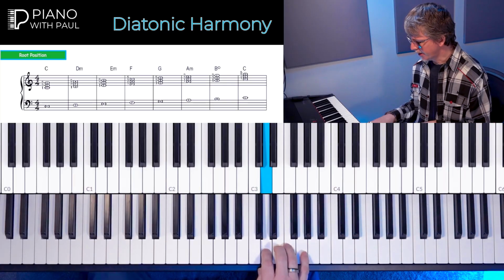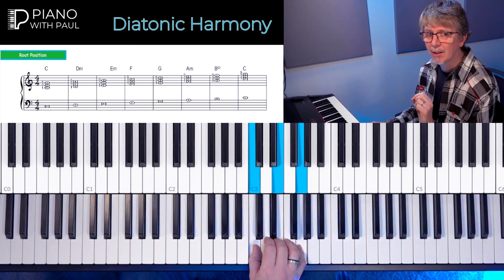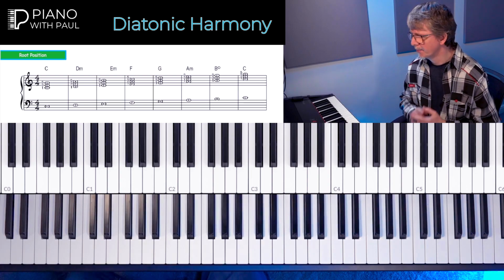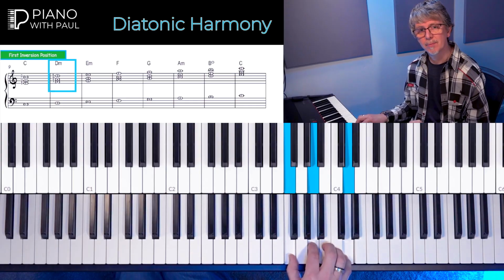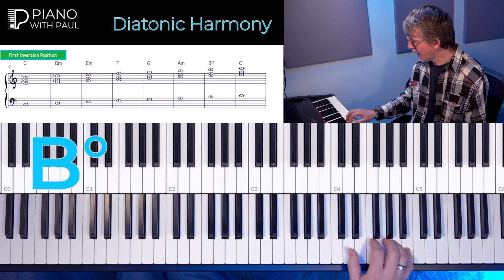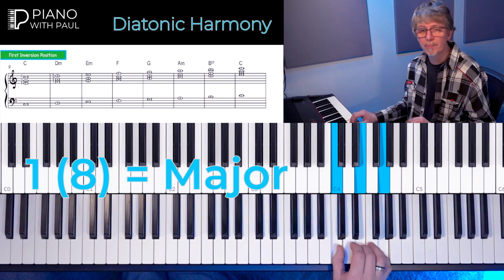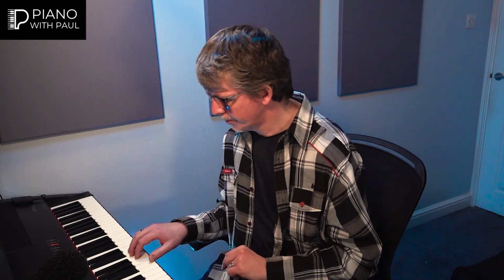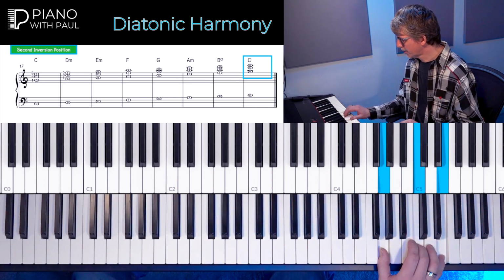Piano Chords Are This Simple?… | Easy Piano Lessons For Beginners | Piano Chords Made Easy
Are you ready to unlock the secret to playing every chord in any key on the piano? If you’re a beginner eager to dive into the world of music and really want understand how chords work, this is the perfect starting point for you!

In this piano tutorial, we’re diving into the exciting world of diatonic triad chords. Learning these essential piano chords will give you the freedom to play in any key and help you build your musical skills.

This piano lesson channel is your one-stop shop for becoming a well-rounded, confident pianist. Every week, you'll get high-quality lessons that are easy to follow, with the support of your teacher, Paul, who is here to guide you every step of the way. You’ll be able to learn at your own pace, dive into your favourite genres, and interact with Paul to get all your questions answered.

💠 ABOUT ME 💠
I’ve been teaching piano for over 25 years and playing for almost 40! My experience covers all things piano and jazz performance, and I’m excited to share it with you.

If you’re enjoying my lessons, consider supporting me and helping this channel grow:

If you find value in my videos, I’d appreciate a small donation to help keep the content coming!